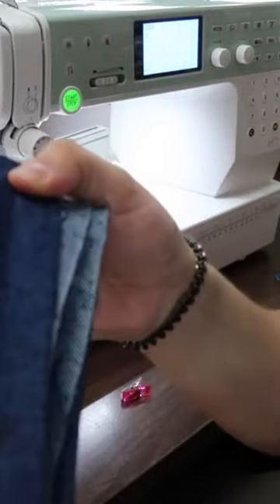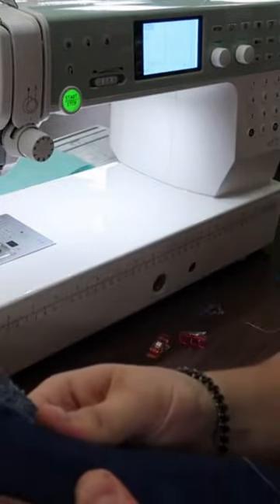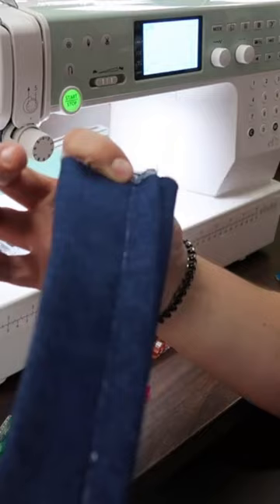Elna EF72 will sew ANYTHING!